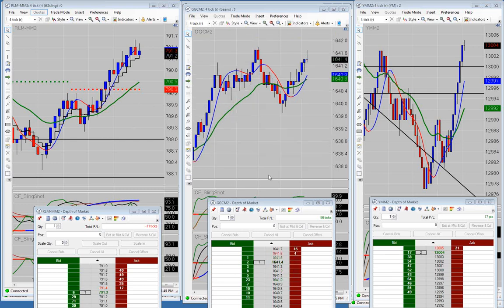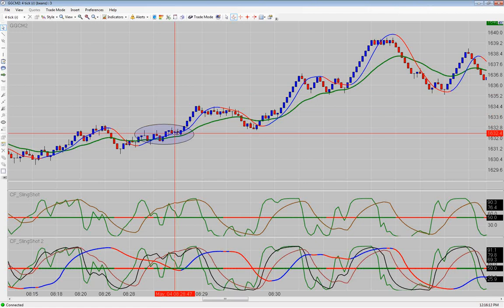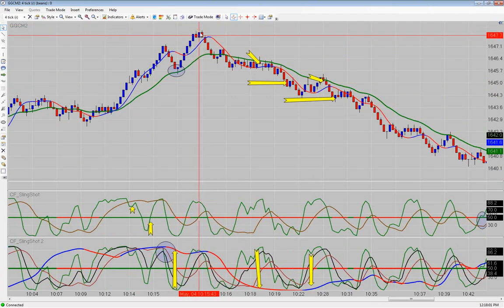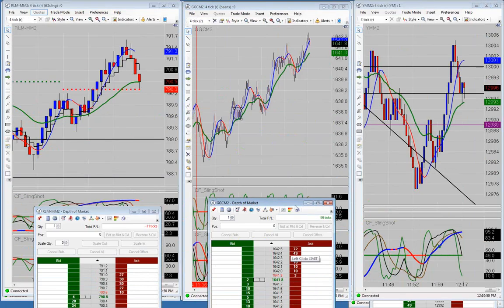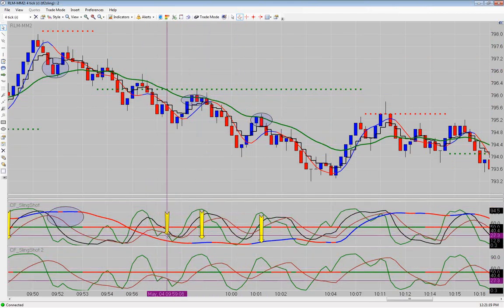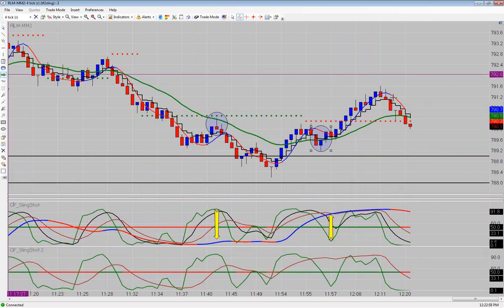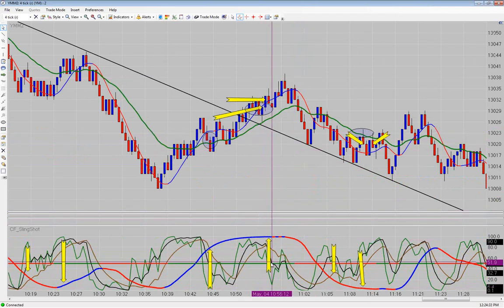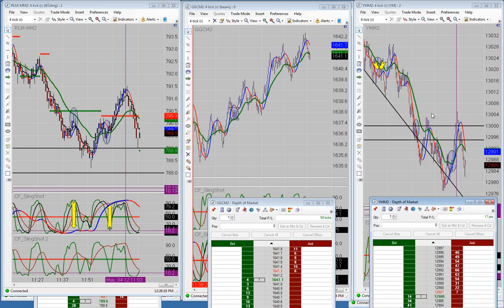Emini Live Trading Room CFRN 5/4/2012 TF -11 Gold +56 ticks YM +17